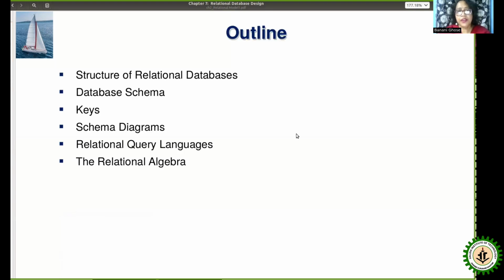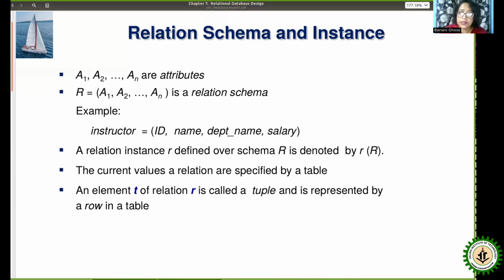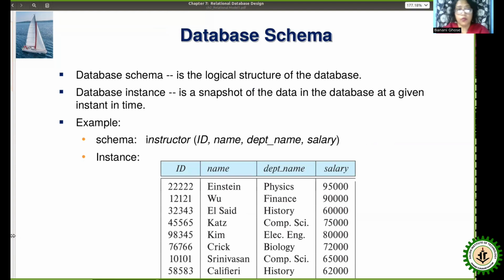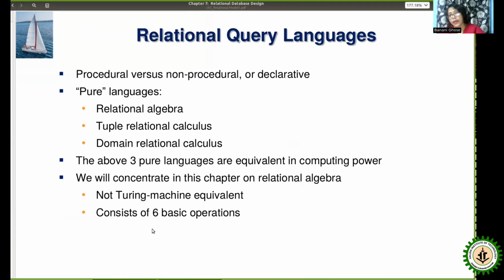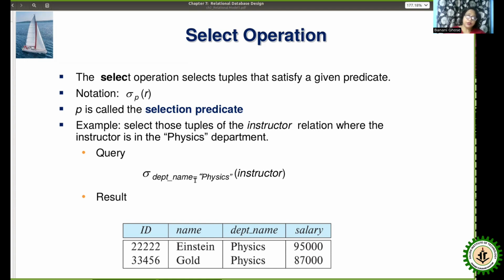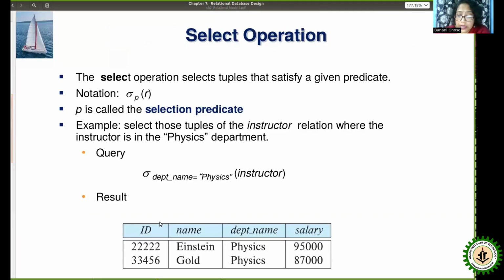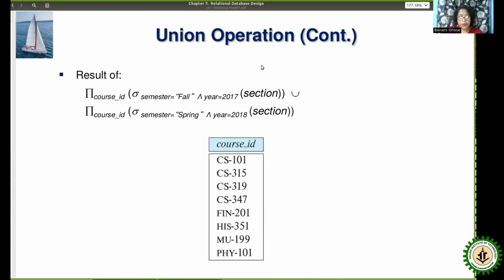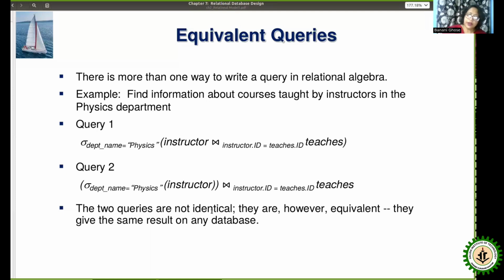Relational Data Model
Banani Ghosh, IT